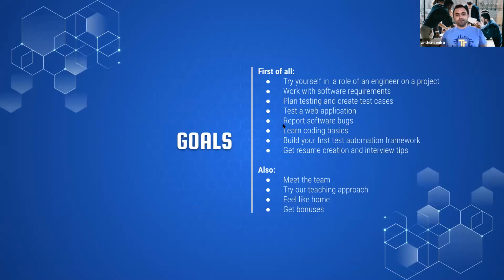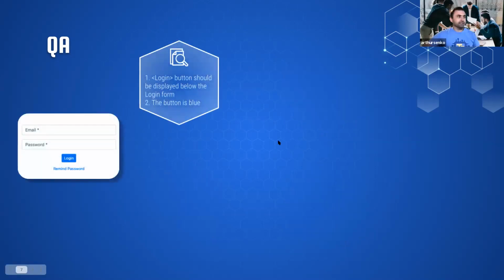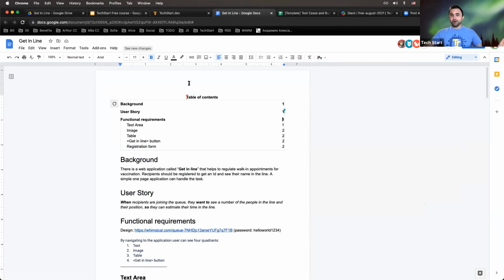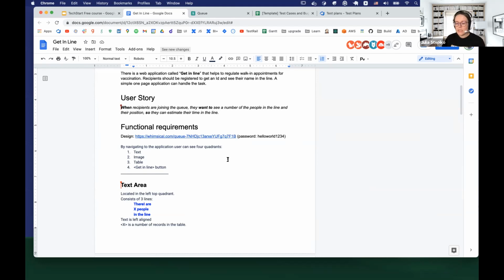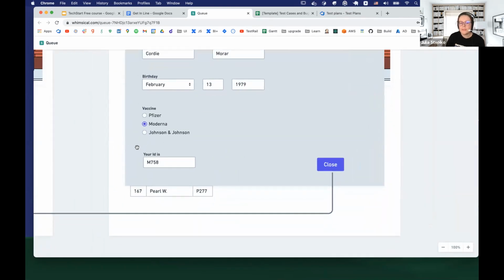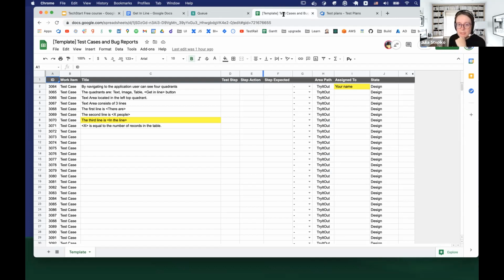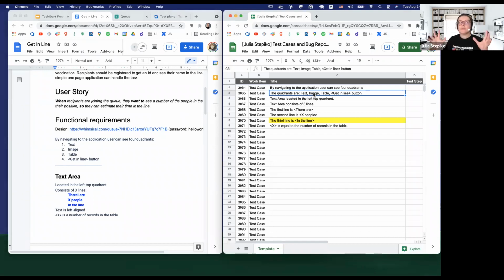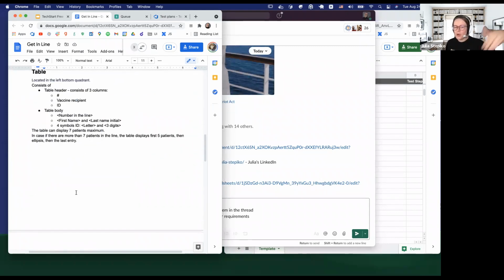Can you test it?